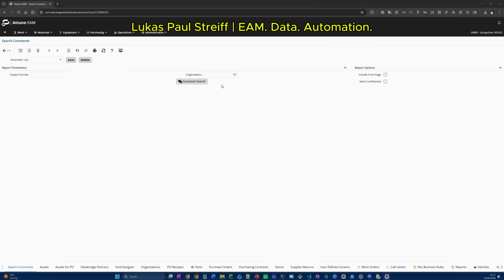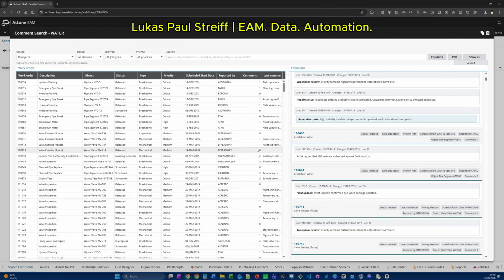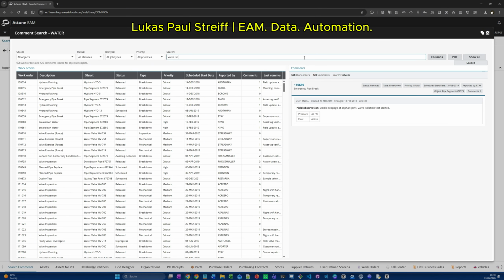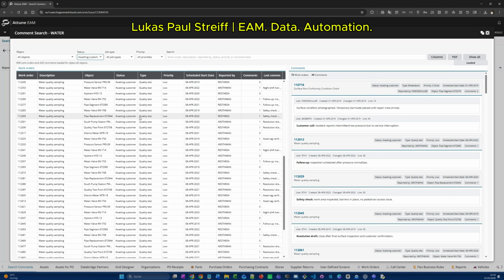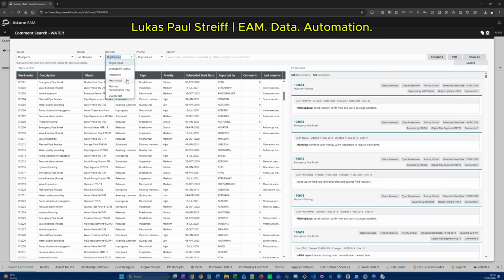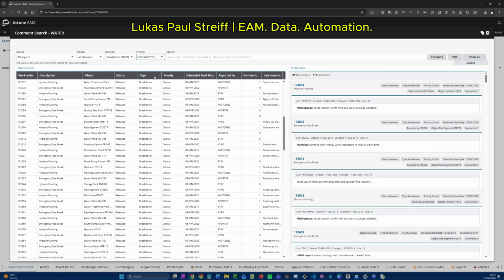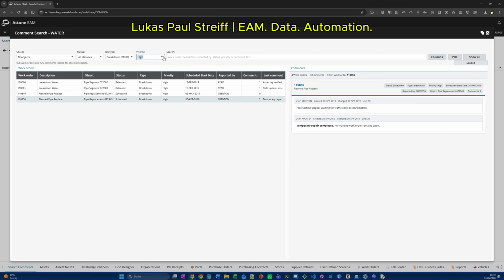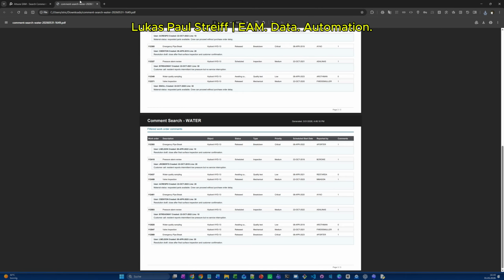Stop Searching Work Orders! EAM Comments Made Easy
A small EAM improvement with a big daily impact.

In this video, I show my Search Comments feature for EAM: a simple, filterable overview of open work orders and their related comments.

It is especially useful for maintenance teams, shift handovers, supervisors, and anyone who wants to quickly understand what is going on without opening dozens of work orders.

Key features:
- Open work orders in one clear list
- Related comments directly visible
- Fast filtering
- Useful for shift handover
- One-click PDF export of the current filter

Sometimes maintenance does not need another complicated process.
Sometimes it just needs the right information in the right place.